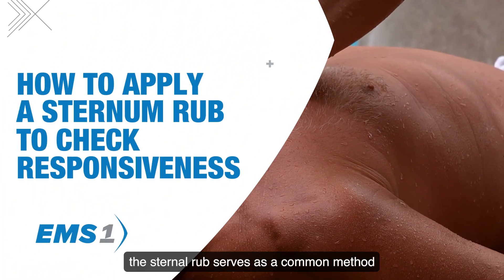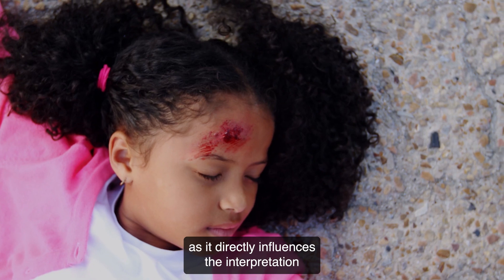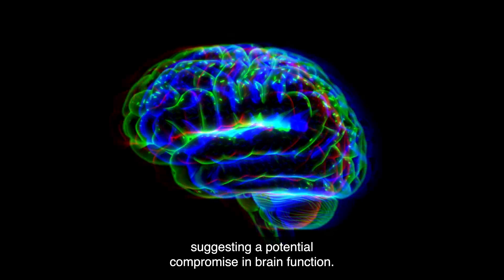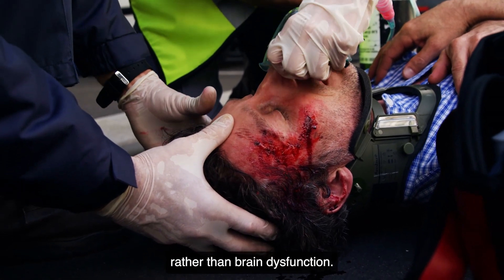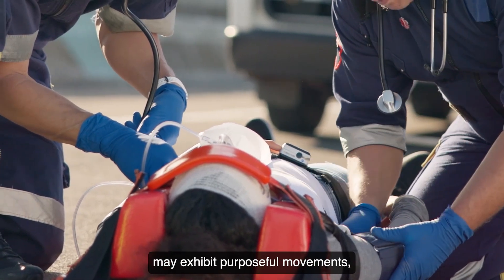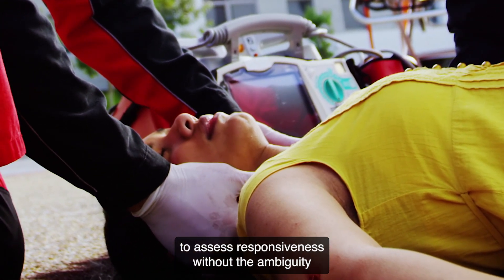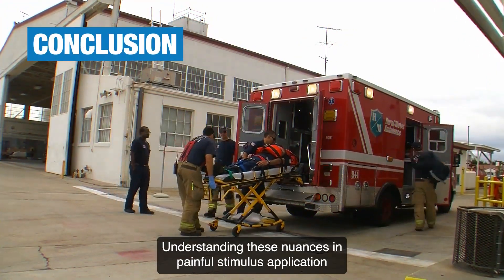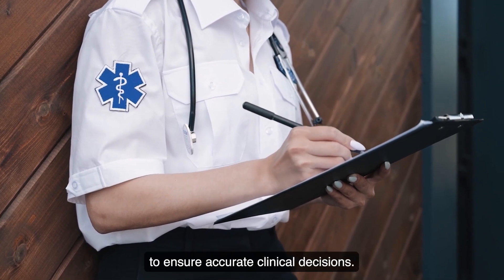How to apply a sternum rub to check responsiveness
A sternum rub is the application of painful stimulas with the knuckles of closed fist to the center chest of a patient who is not alert and does not respond to verbal stimuli. The sternum rub is the most common painful stimulus practiced in the field by EMTs and paramedics. However, it is possible to misinterpret the patient’s response to the stimuli depending on the duration the pressure is applied.